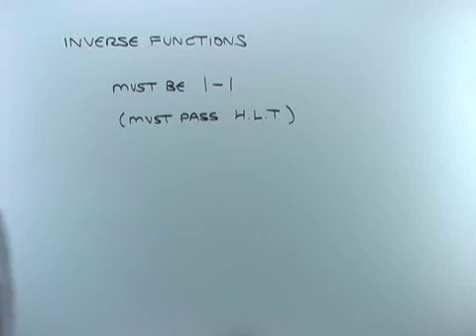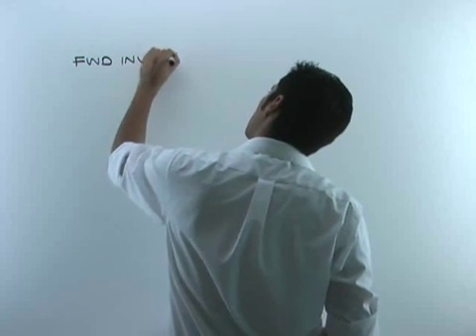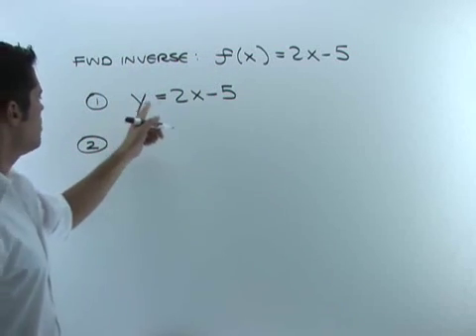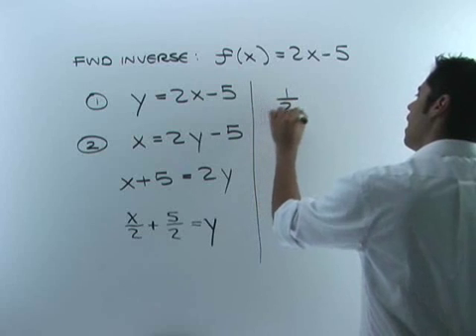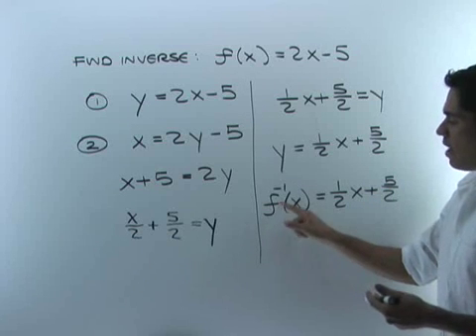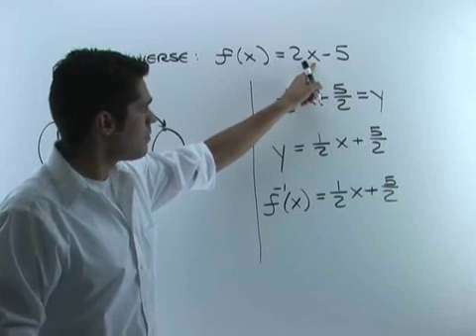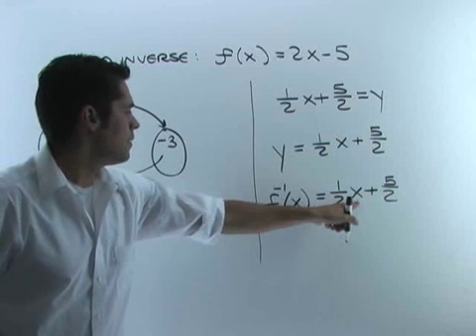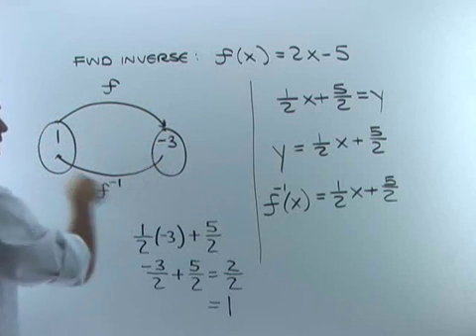1314 4 1 Inverses